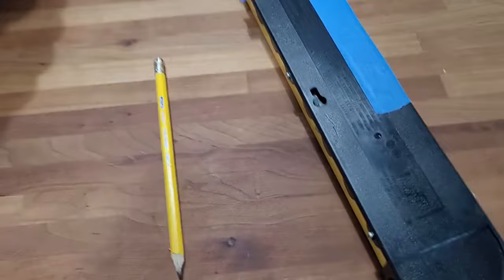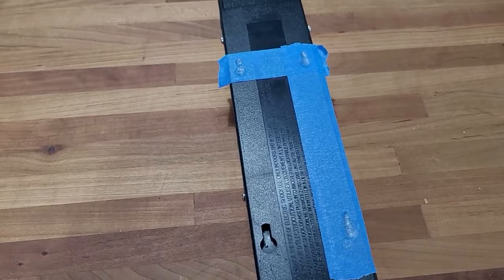How To Mark Blind Holes When Hanging Stuff On The Wall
A quick tip for marking screws, nails etc. when hanging stuff on the wall!